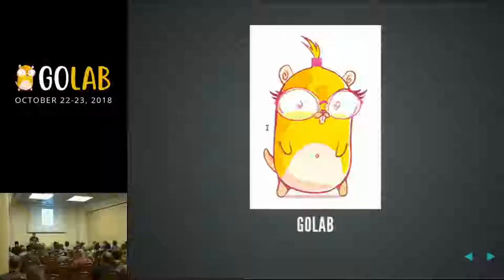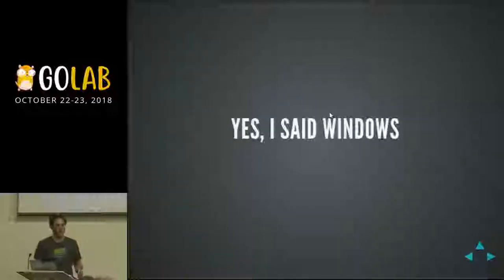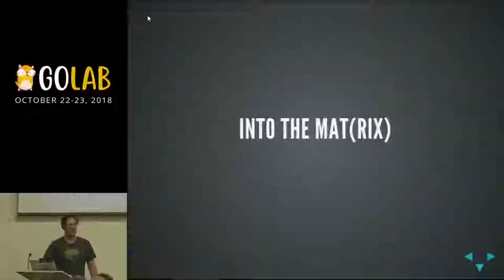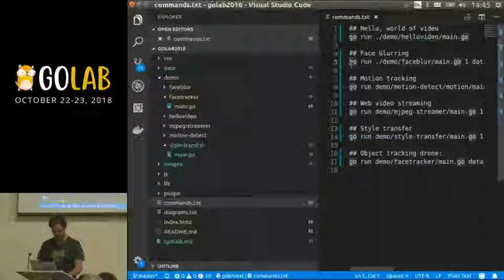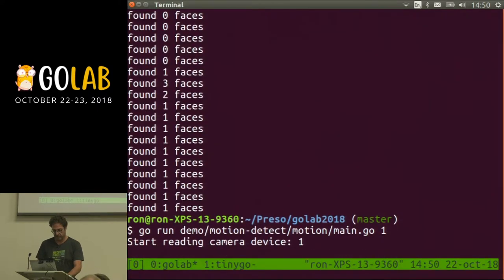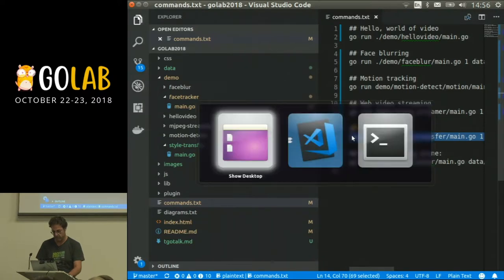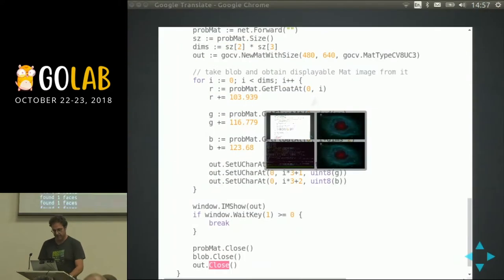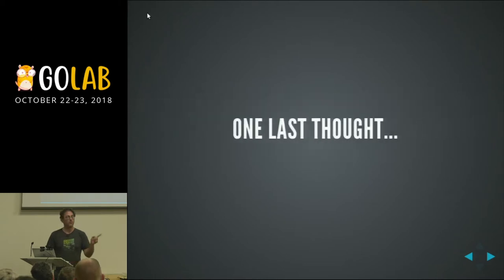GoLab 2018 - Ron Evans- Computer Vision Using Go And OpenCV 3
Introducing GoCV a new package for letting Go programmers create computer vision applications using OpenCV.

In this talk I will show how to use GoCV to build the next generation of computer vision applications, with live code demonstrations including a Tensorflow enabled drone.

It is easier to see what comes next for the Internet of Things (IoT) when you have eyes on the world. Computer Vision (CV) software, in particular the open source OpenCV has made big leaps in power and usability, and is ready to come into its own as a key part of an advanced IoT solution.

At the same time the Go programming language aka Golang has won over fans with clean code, high-performance, and portability. But there has not been any way to unlock the most state-of-the-art CV libraries using the most state-of-the-art programming language… until now.